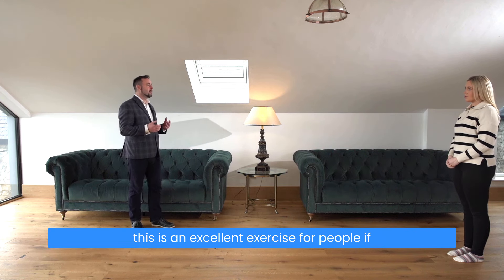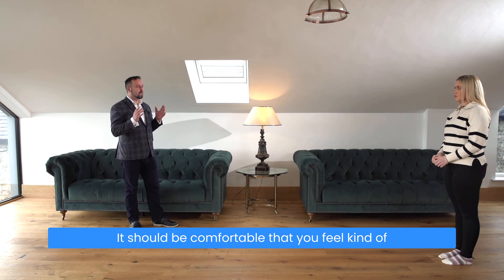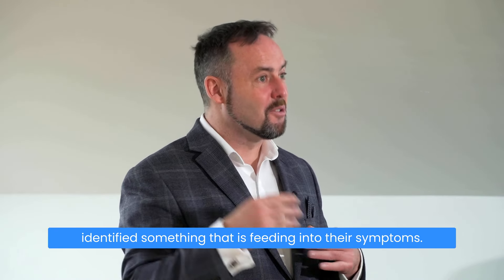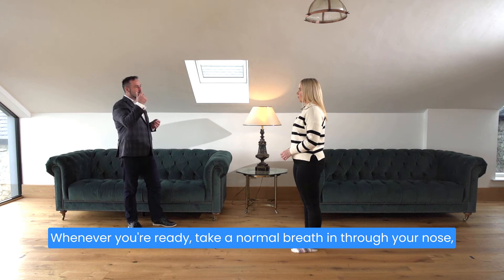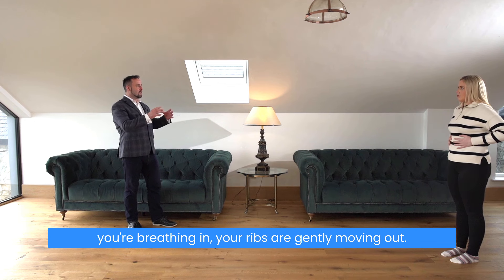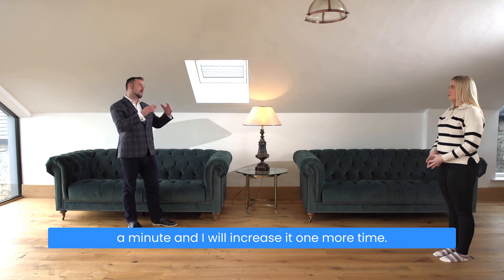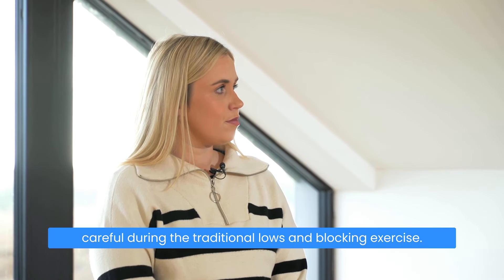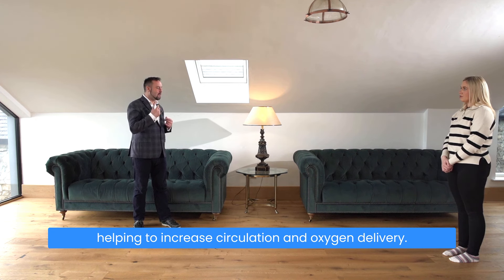Easy Exercise to Stop Panic and Anxiety Attacks | Buteyko Breathing Experts Guide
Follow this exercise when you feel a panic or anxiety attack coming on. The Buteyko Method is a breathing technique designed to improve functional breathing patterns. While breathing is an involuntary activity, it is subject to change by stresses of everyday life, processed foods, excessive sitting and talking, lifestyle choices and environmental factors.

Functional breathing involves breathing in and out through the nose. The breath is light, regular, effortless with the primary movement from the diaphragm.

On the other hand poor breathing is generally upper chest breathing, often through the mouth. The symptoms most commonly reported by people with poor breathing patterns include the inability to take a satisfying breath, disproportionate breathlessness during rest or physical exercise, frequent yawning or sighing, or the feeling of not getting enough air. Irregular breathing is often a feature of poor breathing patterns. However, breathing patterns in these individuals can also be regular from time to time which makes detection difficult.